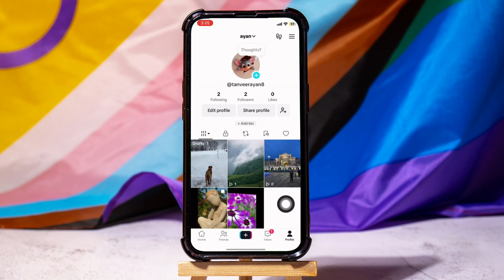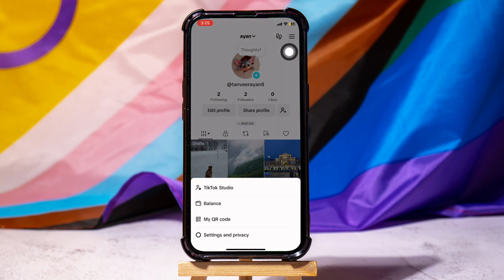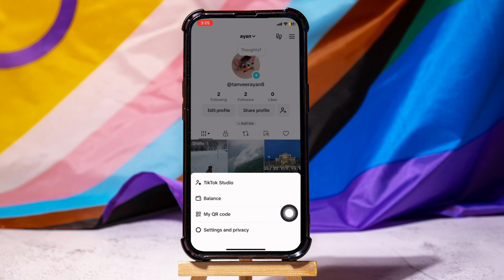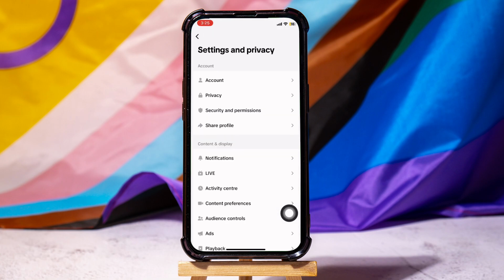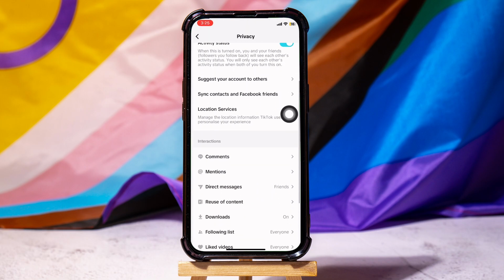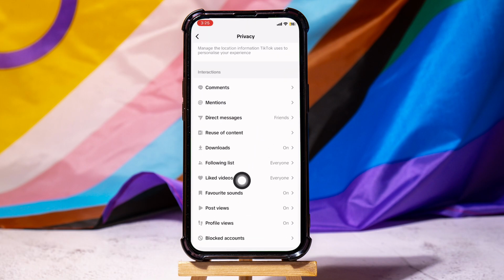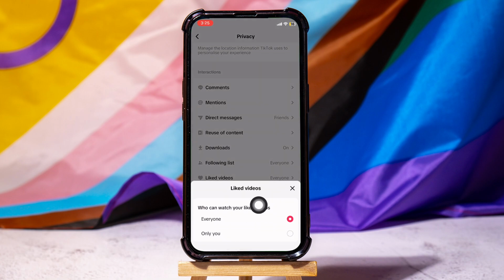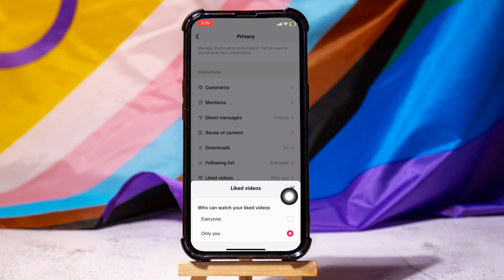How To Make Your Liked Videos Private On Tiktok 2025 (iPhone & Android)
Ever wondered how to make your liked videos private on TikTok? I've got you covered with a step-by-step guide to keep your favorites just for you. Whether you're new to TikTok or just looking to amp up your privacy settings, this is the ultimate hack to keep your liked videos hidden from prying eyes. Dive into the TikTok settings with me as I show you how to adjust your privacy preferences effortlessly. Perfect for anyone who loves TikTok but values personal space. Trust me, securing your digital footprint has never been this easy or essential. Let’s make your TikTok experience a little more private and a whole lot more secure!